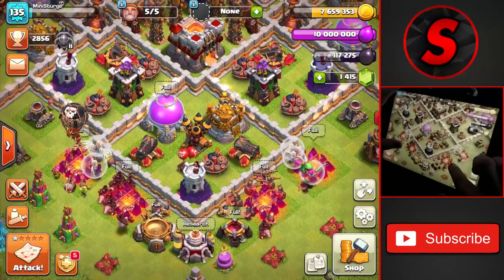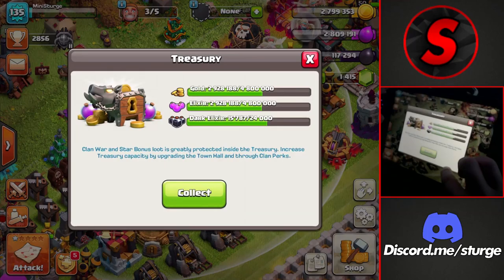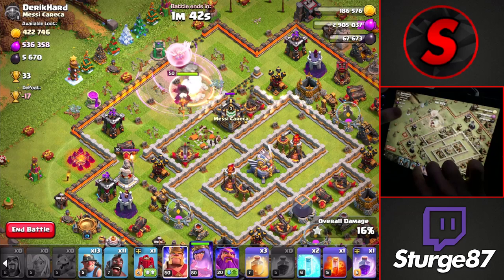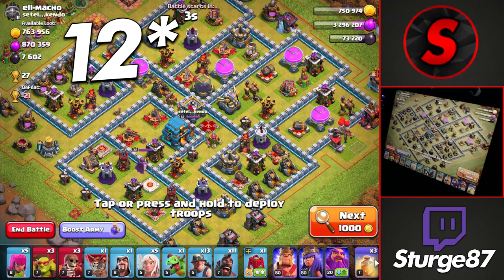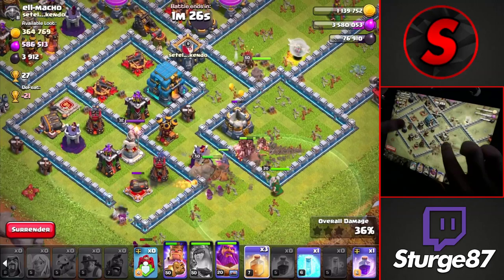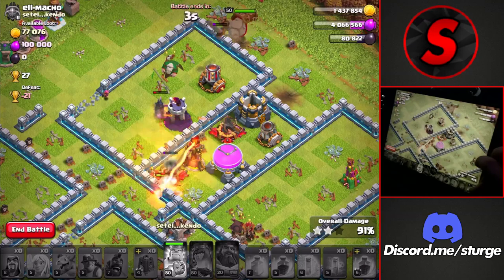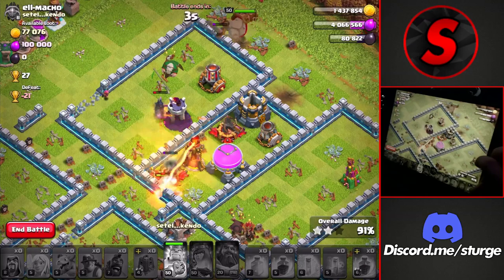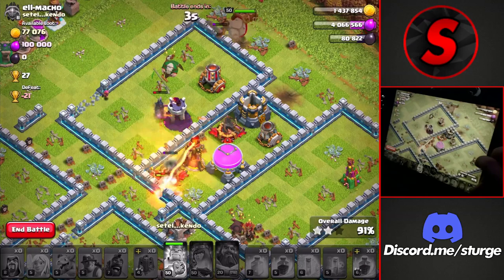TH11 FARMING WITH HOG MINER HYBRID!! | Town Hall 11 Let's Play - Clash of Clans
In today's video Sturge will be Farming with Queen Charge Hybrid on the TH11! Sturge has been showing different attack strategies to use while farming like Mass Sneaky Goblins, but today he will be using Hog Miner Hybrid to get Gold, Elixir and Dark Elixir. Let's see how to use the Hybrid army on the Town Hall 11 Let's Play.

Timestamps:

0:00 - Intro
0:18 - Starting off with Upgrades
2:17 - How to Use Hybrid at TH11
4:51 - Attacking a TH12 using Hybrid
8:04 - 1 Million Gold Raid
10:34 - Finishing with More Upgrades
12:01 - Like & Subscribe